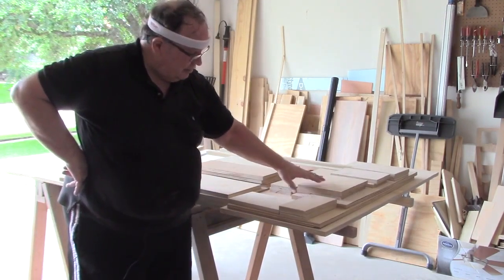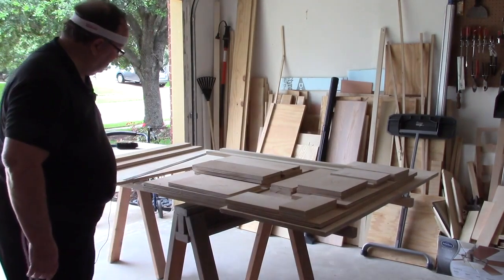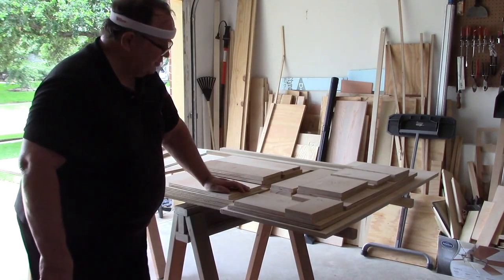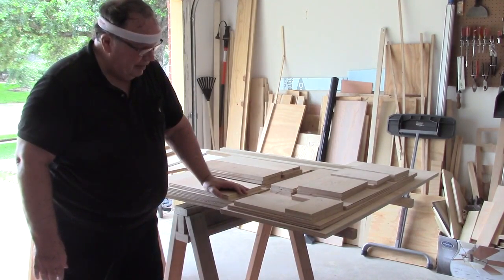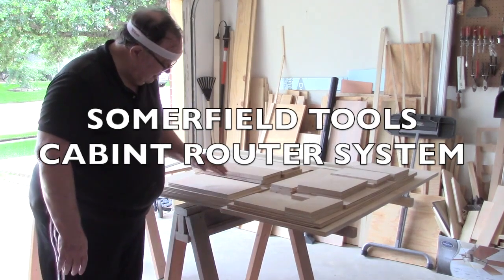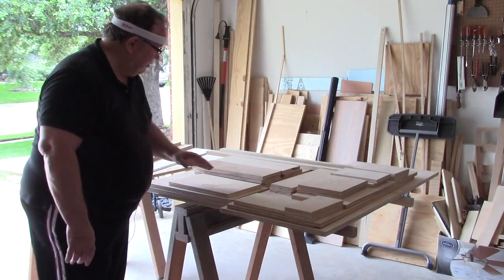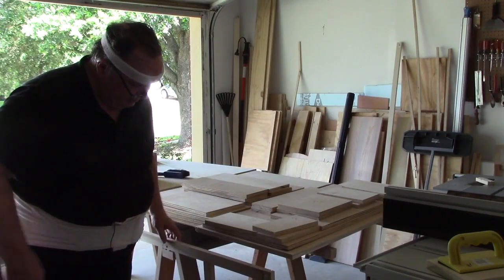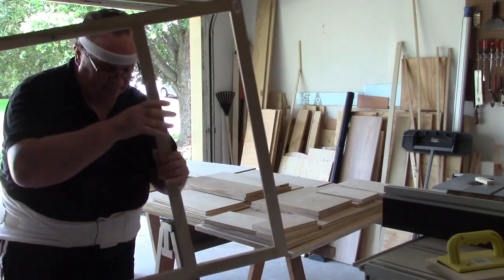BATH VANITY CONSTRUCTION BEGINS!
This video is about BATH VANITY CONSTRUCTION BEGINS!